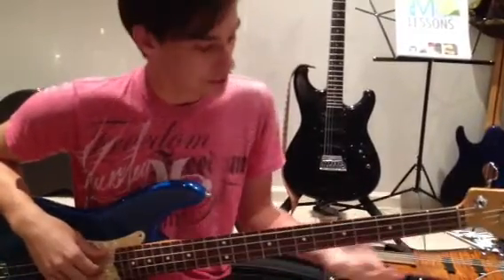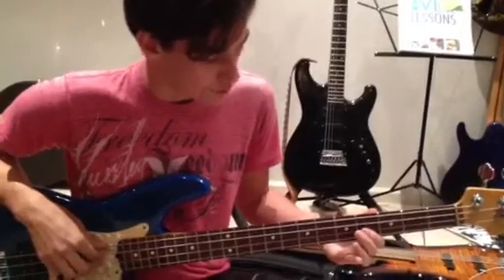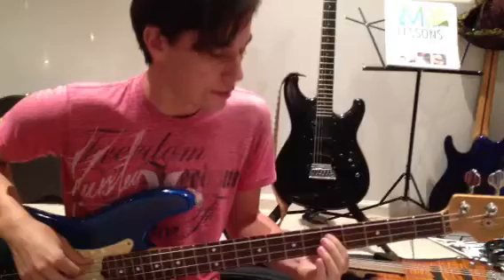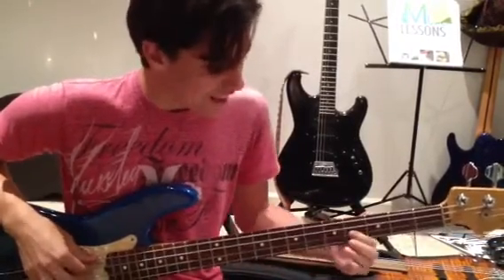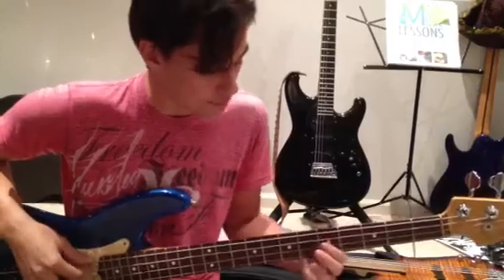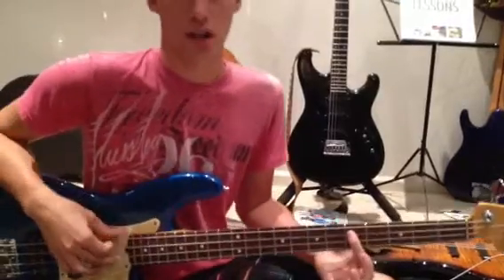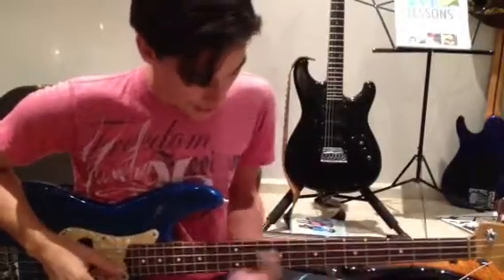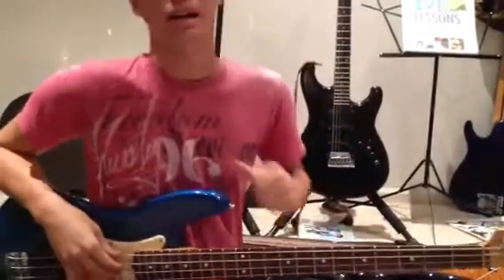Liz's Bass Lesson -Flagpole Sitta by Harvey Danger-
Liz 9.2.13